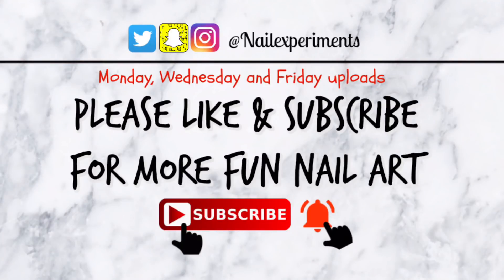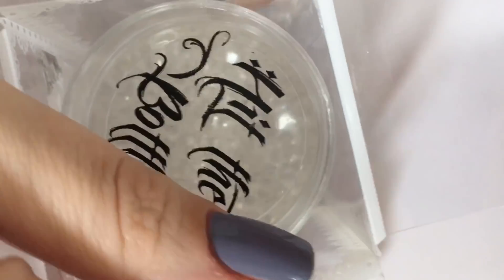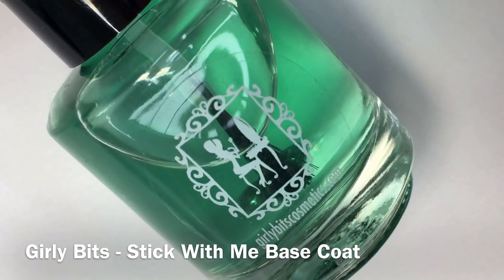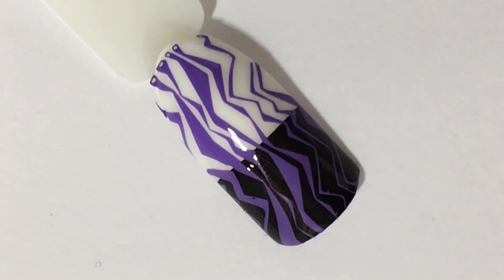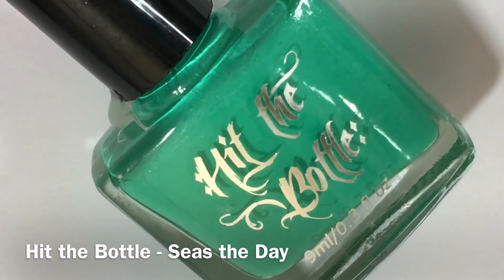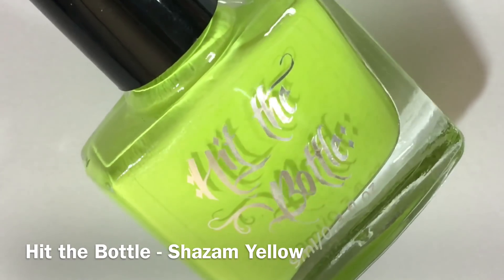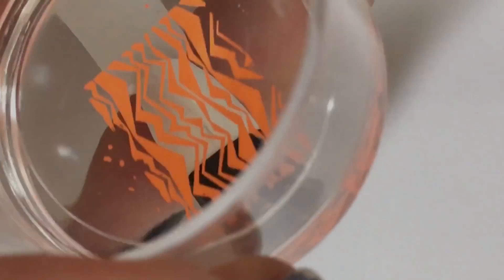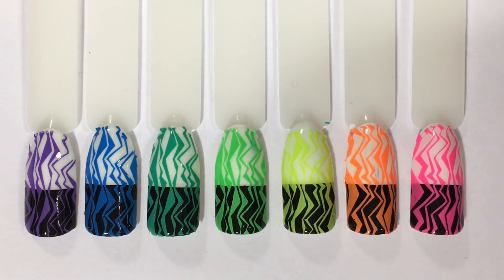Hit the Bottle NEON Stamping Polish Swatch and Review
Hi friends, welcome back! Today I have a review for the Hit the Bottle neon stamping polishes! Quality neon stamping polishes have been quite hard for me to come by and hope you enjoy watching me put all 7 of the Hit the Bottle stamping polishes to the test! Along with testing the Hit the Bottle neon stamping polishes, I’ll also be testing the Hit the Bottle new Double Shot Large Stamper. Watch along as I put all these products to the test and who knows .. maybe they’ll be the next best thing!

★ New here? I upload 3 times a week - Monday, Wednesday and Friday

◇ I Pink, Therefore I Am! stamping polish by Hit the Bottle